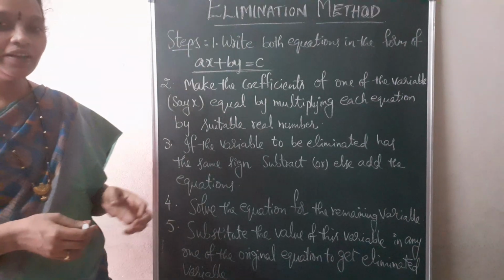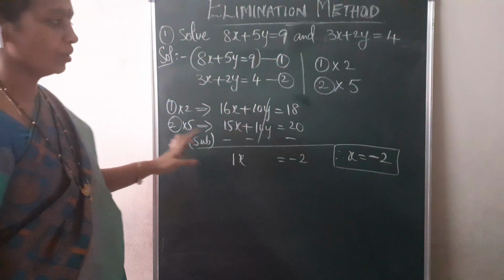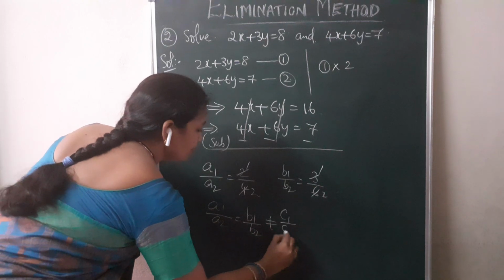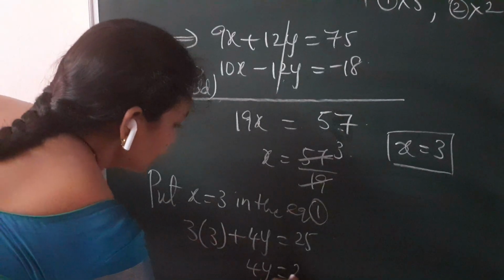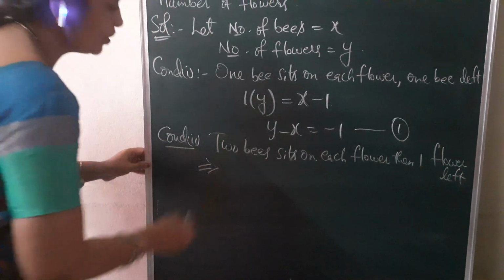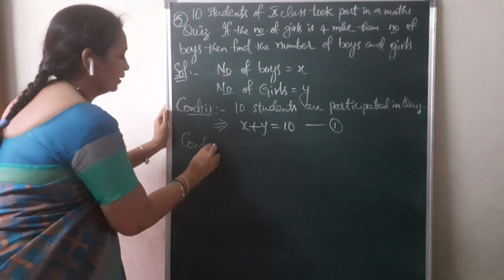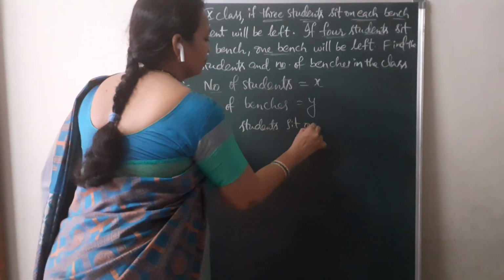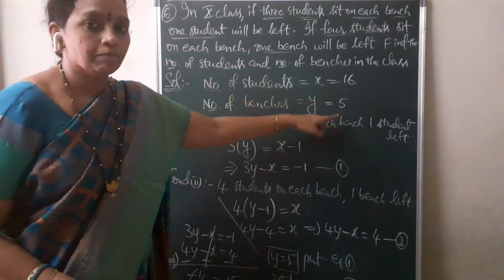Linear Pair Of Equations (Elimination method)